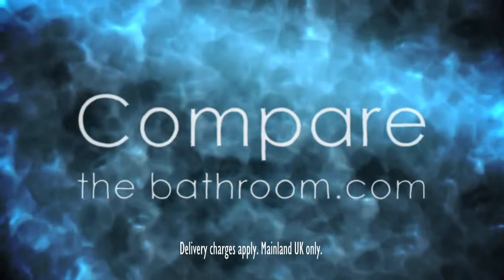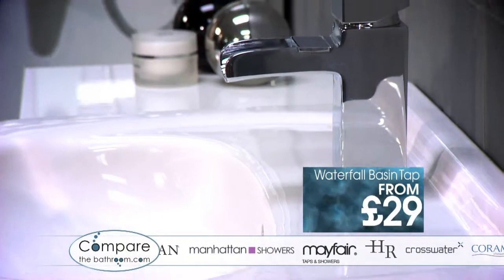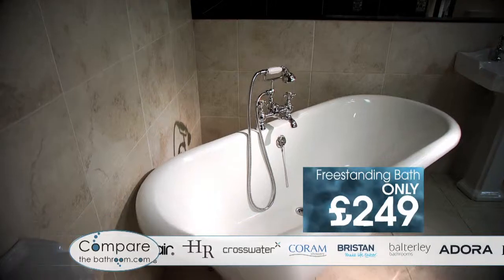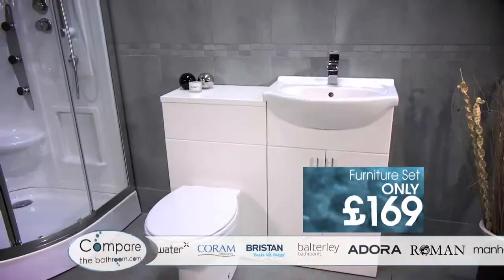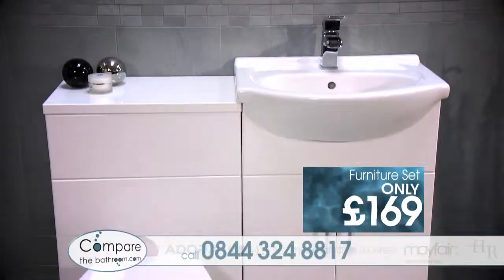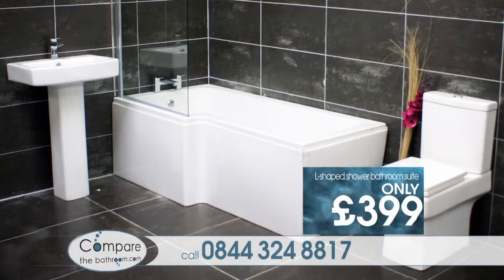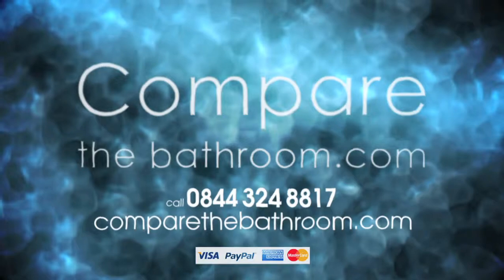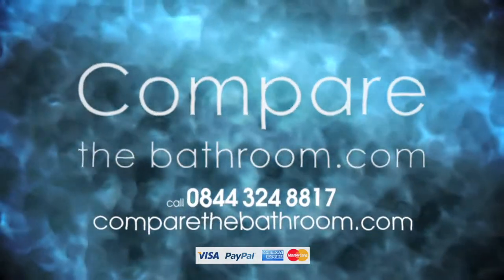Compare the Bathroom Current Advert March 2014